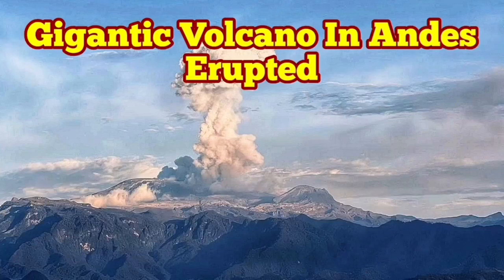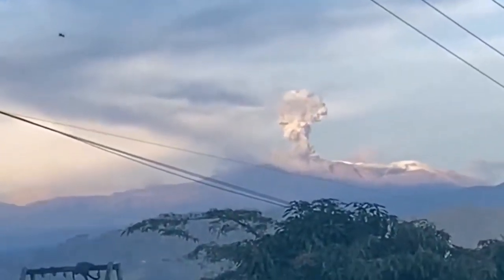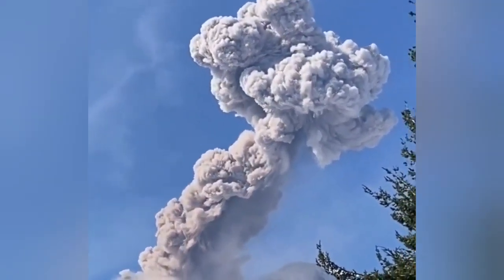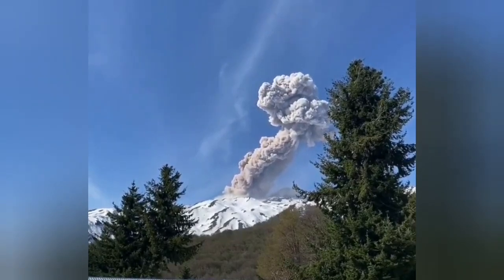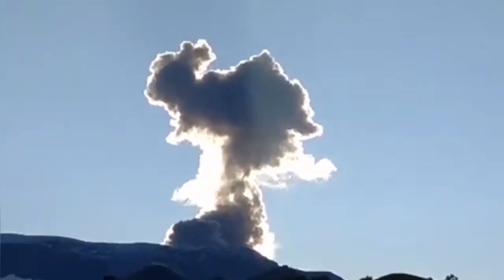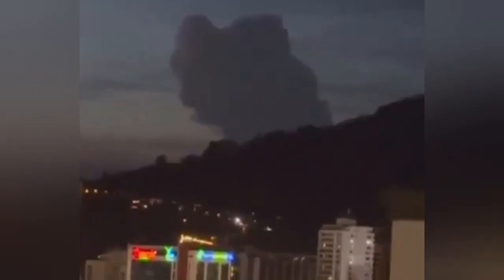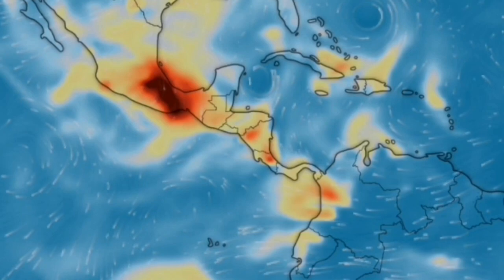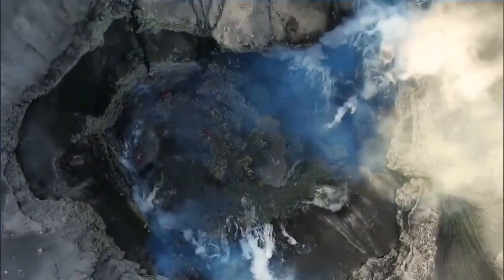Nevado del Ruiz Volcano Erupted In Columbia, Andes Mountain Range , Indo-Pacific Ring Of Fire